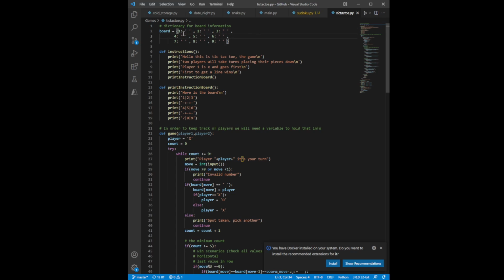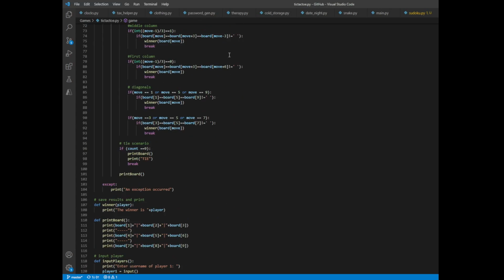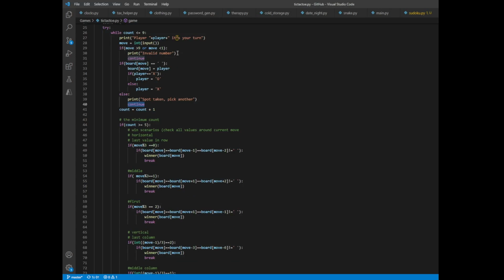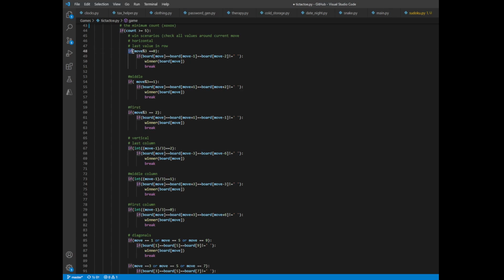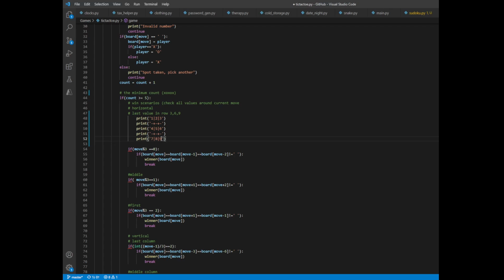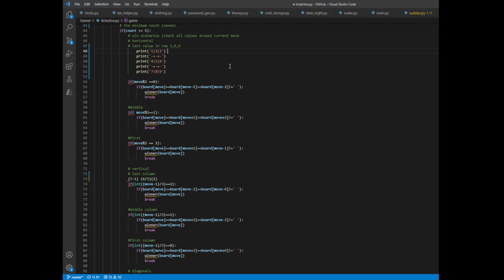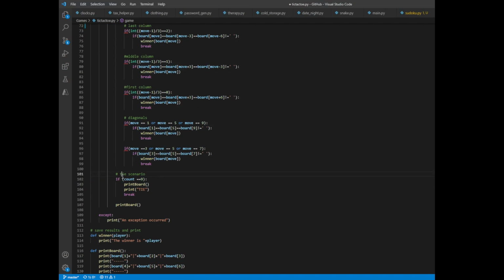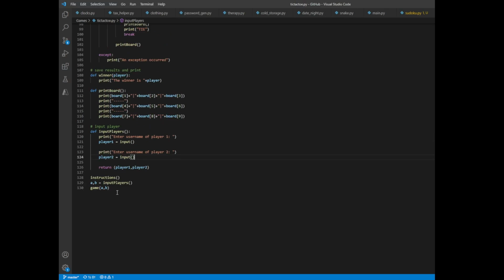tictactoe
If you don't like how it's written please let me know and I can make some changes.

Also you don't actually have to watch the video if you don't want to the code is here:

Do what you want with it. It's yours now. Bye